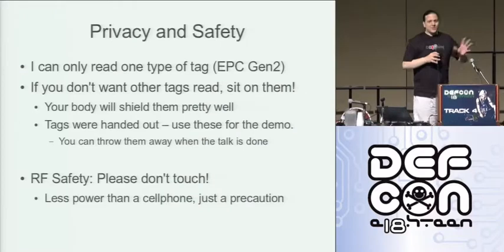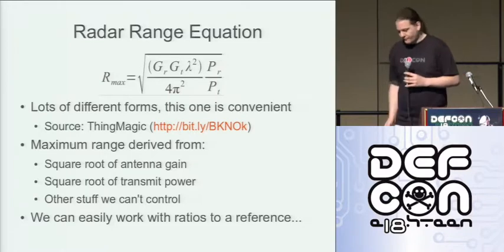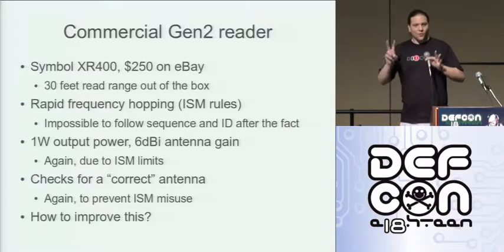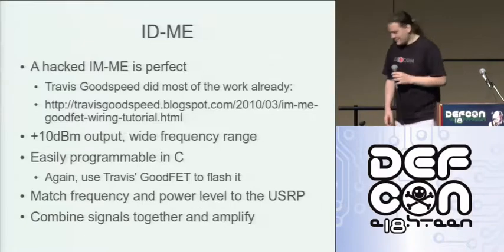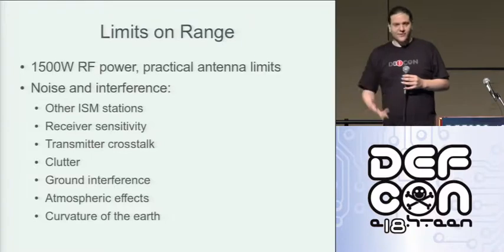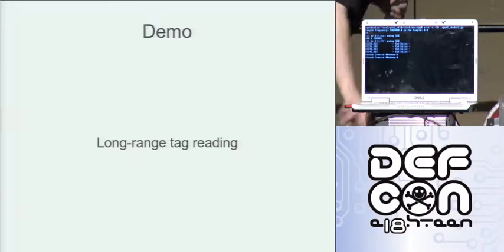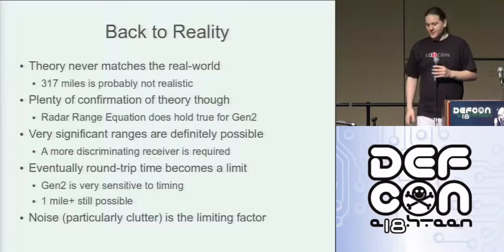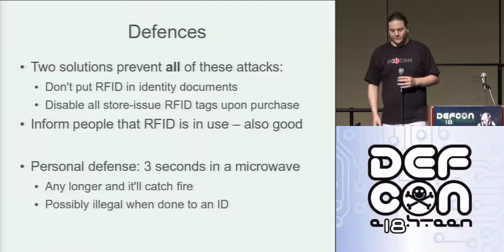DEFCON 18: Extreme-Range RFID Tracking